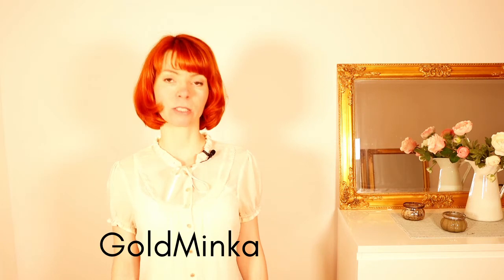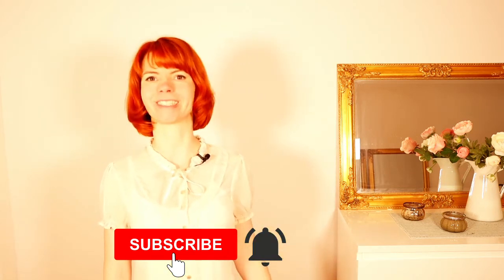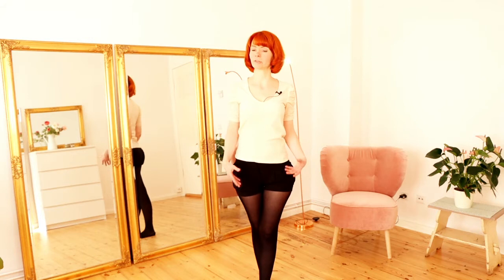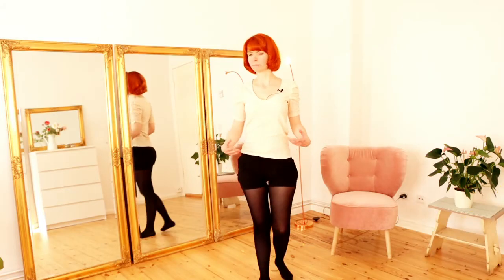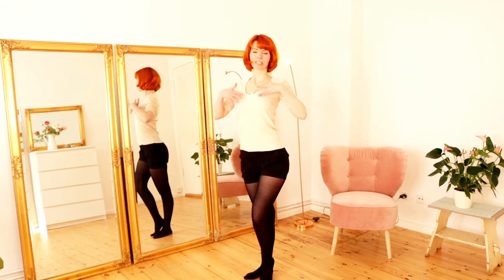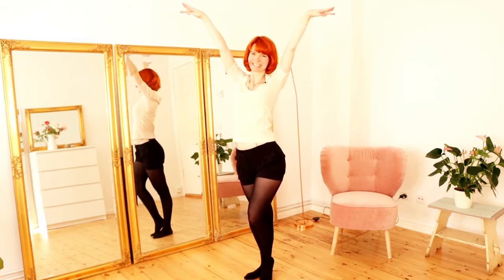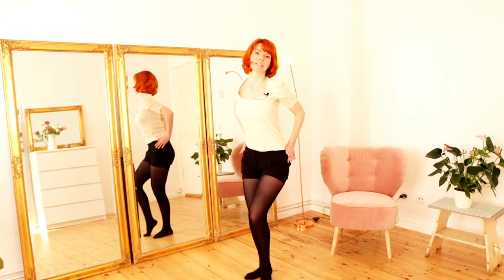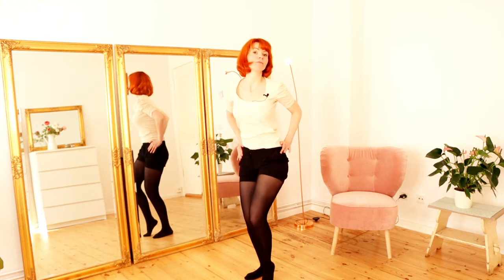Mini BURLESQUE DANCE Sequence for beginners - Burlesque Dance Tutorial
In this video you will learn a Mini Burlesque Dance Sequence in 5 steps:
1. Pose
2. Grind
3. Showgirl Walk
4. Caress your leg
5. Pose